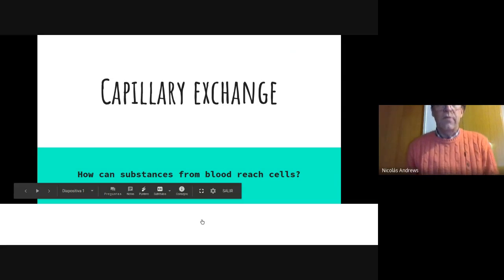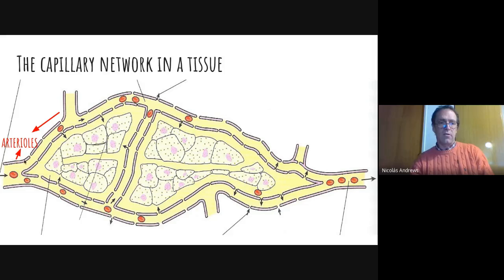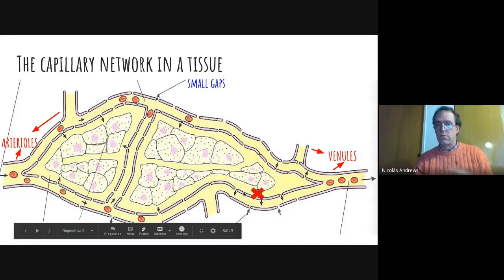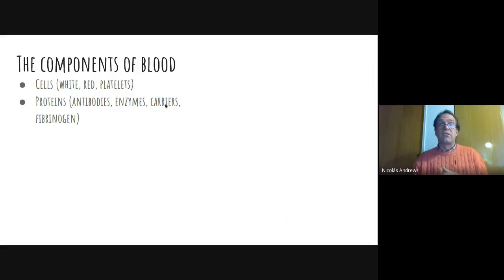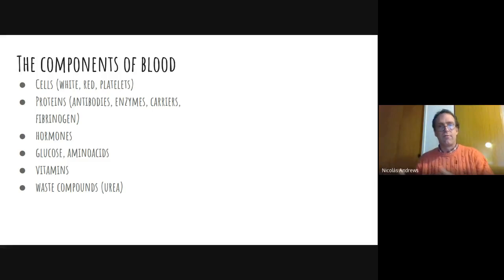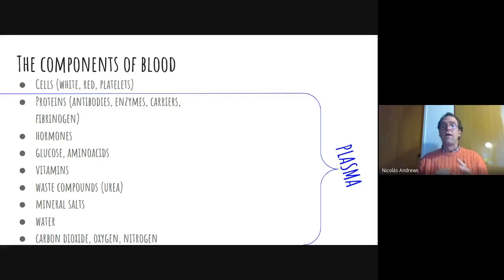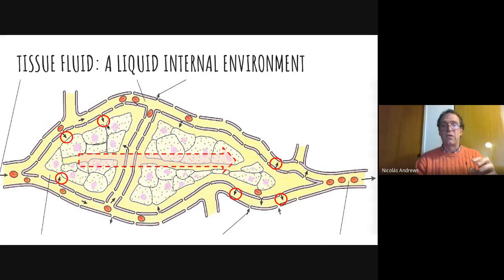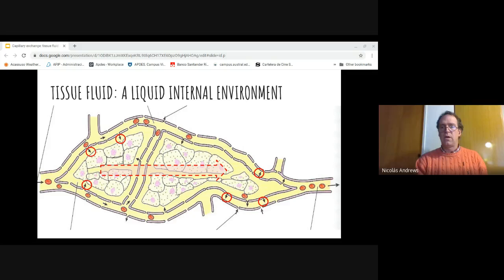Capillary exchange: tissue fluid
Animal cells live in an aquatic environment, surrounded by part of the blood called tissue fluid, which escapes into the inter cellular spaces through the capillary walls.